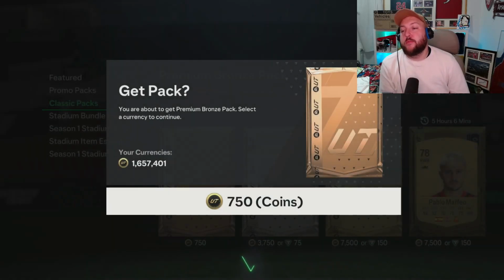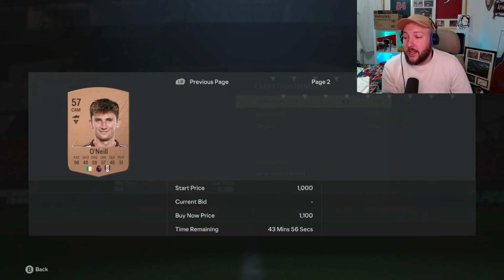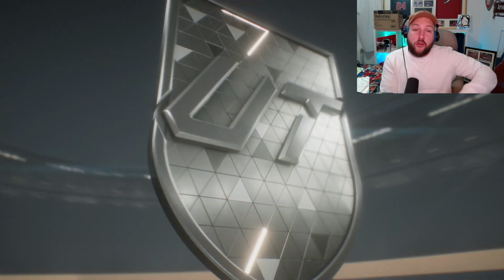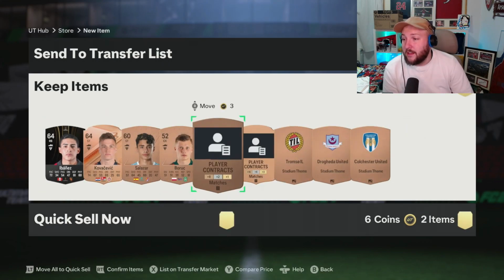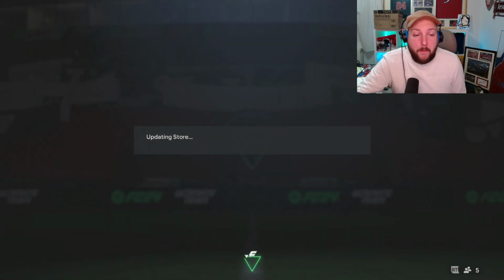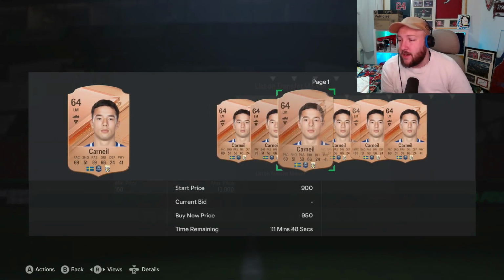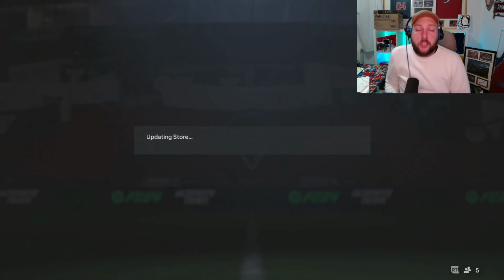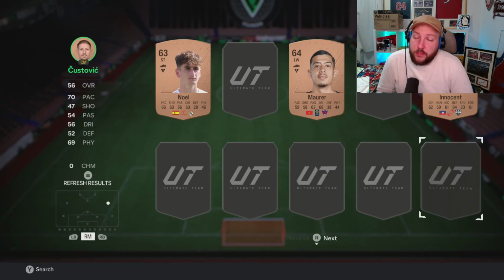This is the BEST TIME to do BRONZE PACK METHOD in FC 24